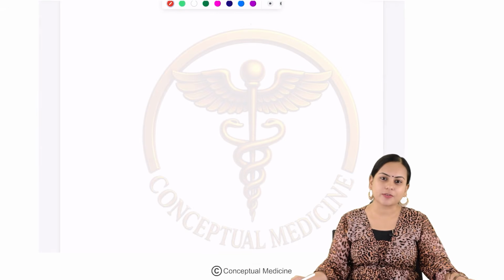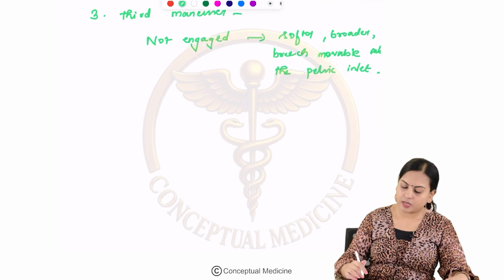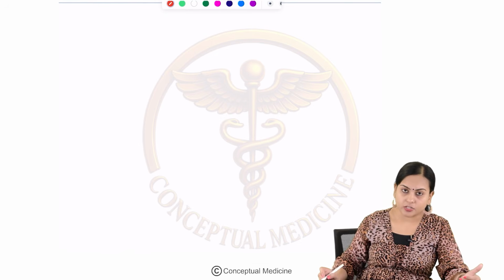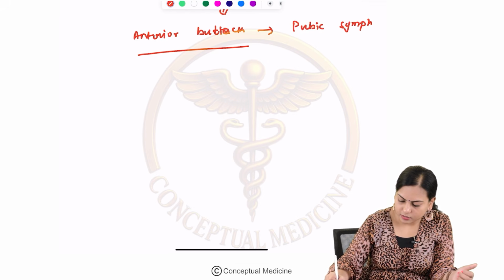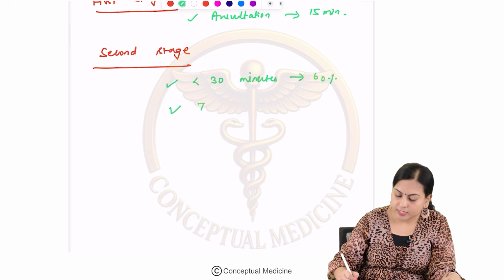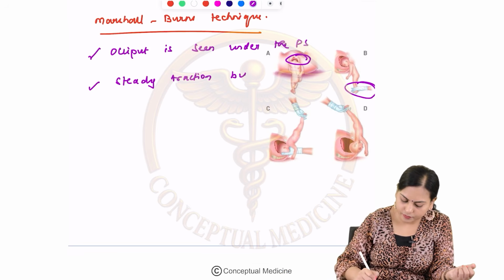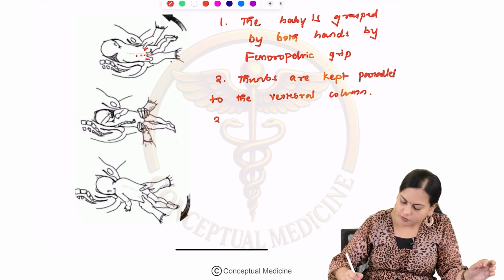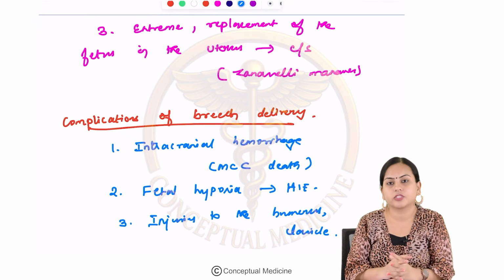62. Breech Presentation👶 Obstetrics & Gynecology for USMLE Step 2 CK | Types, Diagnosis & Management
Breech Presentation👶 Obstetrics & Gynecology for USMLE Step 2 CK | Types, Diagnosis & Management

In this high-yield lecture, we cover the breech presentation, a common fetal malpresentation where the buttocks or feet present first instead of the head. Breech presentation complicates around 3–4% of term pregnancies and is a classic exam question in USMLE Step 2 CK, as it directly impacts labor management and delivery decisions.

We begin with the types of breech presentation:
Frank breech: hips flexed, knees extended.

Complete breech: hips and knees flexed.

Footling breech (single or double): one or both feet presenting first.

The lecture reviews the risk factors, including prematurity, uterine anomalies, placenta previa, polyhydramnios or oligohydramnios, multiple pregnancy, and fetal anomalies.

We then explain the diagnosis, which can be suspected by abdominal palpation (Leopold maneuvers) and confirmed with ultrasound, which also helps identify associated complications like cord presentation.

Management strategies include:
External cephalic version (ECV): attempted after 36–37 weeks in eligible patients.

Planned cesarean section: the safest option for most term breech pregnancies in the U.S.

Vaginal breech delivery: reserved for carefully selected cases under strict monitoring with experienced obstetricians.

Clinical emphasis is placed on preventing complications such as cord prolapse, head entrapment, and birth trauma. By combining classification, risk factors, diagnosis, and evidence-based management, this lecture equips students, residents, and physicians for Step 2 CK-style case questions and modern obstetric practice in Western healthcare systems.